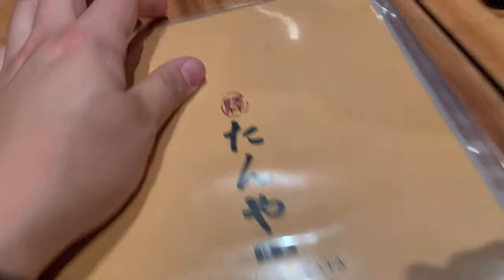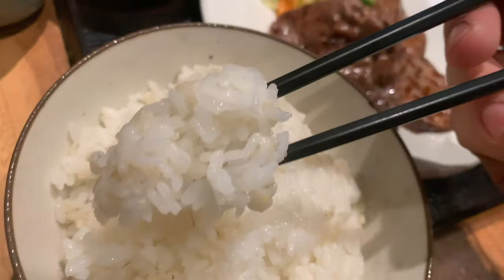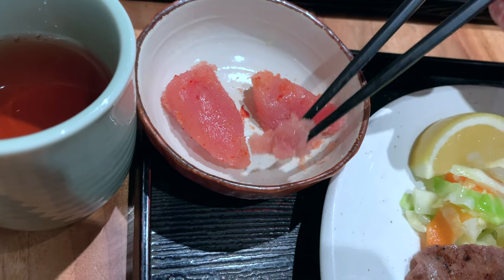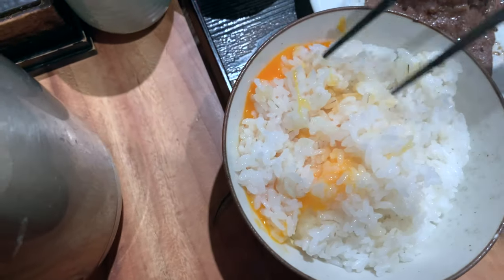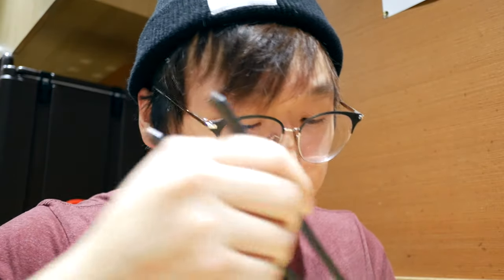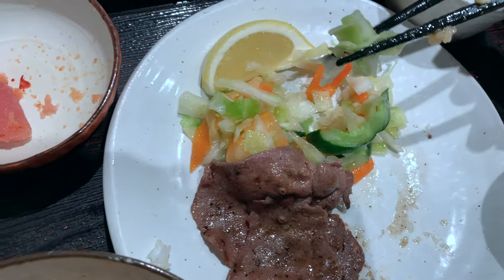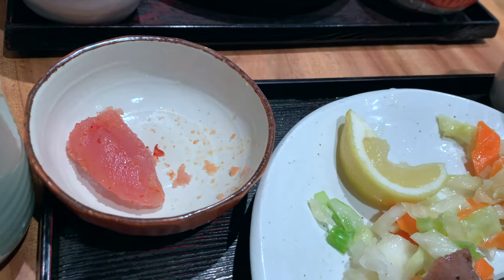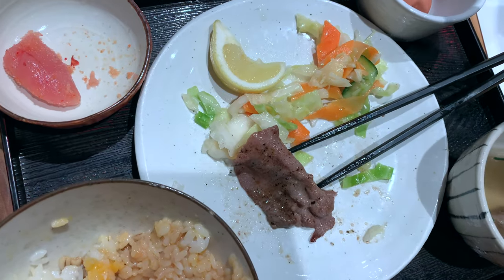This is Hakata's Best Breakfast! | Tanya Hakata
Welcome back hungry bears,

Today's Bubby eats video is about the best breakfast place in all of Hakata (that I know of). This is Tanya Hakata! If you're an early bird, this is the place for you. Tanya has great breakfast sets for unbeatable prices, and where else can you try some amazing beef tongue so early in the morning? Don't forget to try mentaiko (pollack fish roe) on your visit to Fukuoka! It's what the area is known for!

Address: 1-1 Hakataekichuogai, Hakata Ward, Fukuoka, 812-0012, Japan
It is located inside Hakata station!

Stay Hungry!